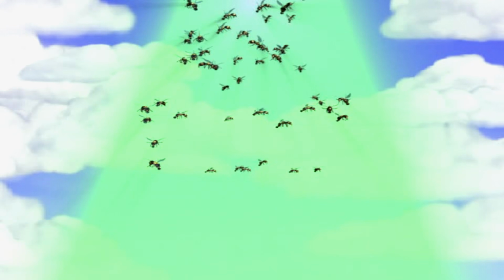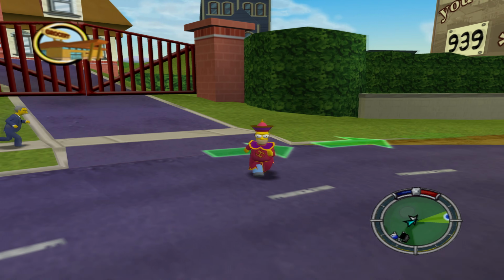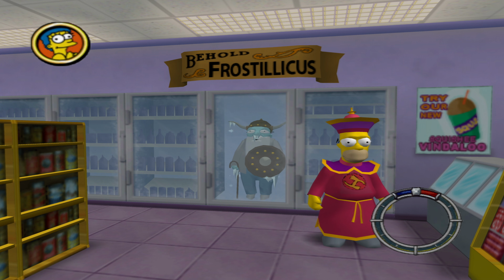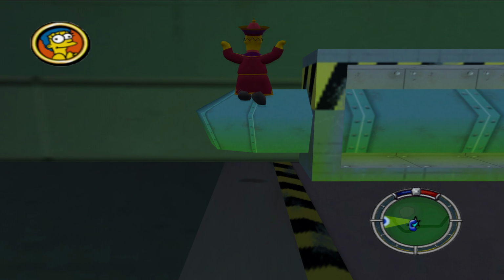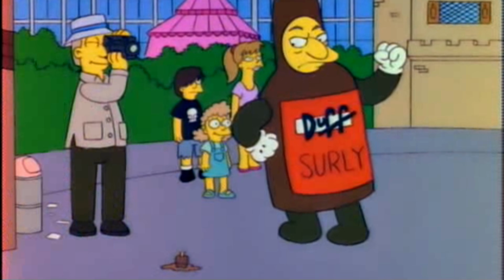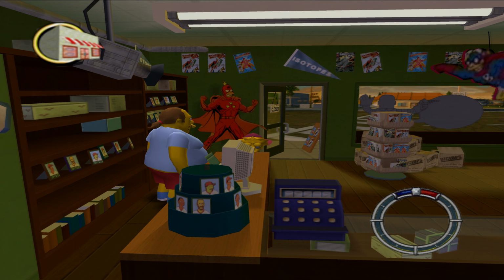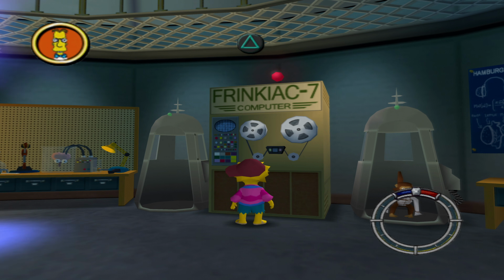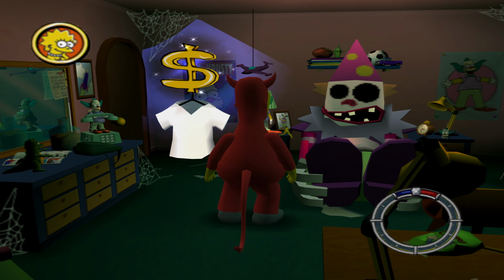45 Minutes of Useless The Simpsons: Hit & Run Facts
45 Minutes of Useless The Simpsons: Hit & Run Facts